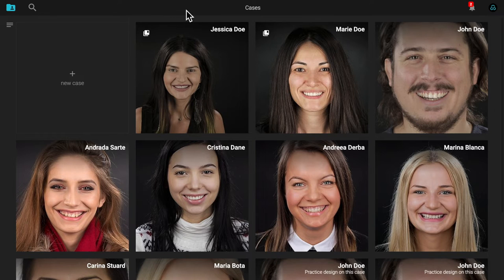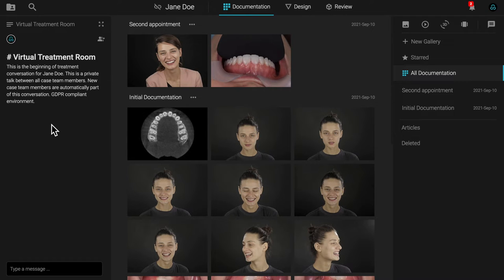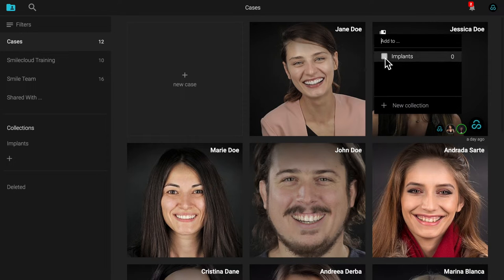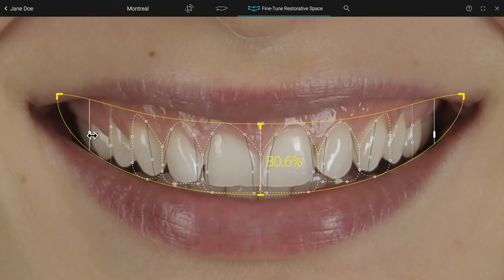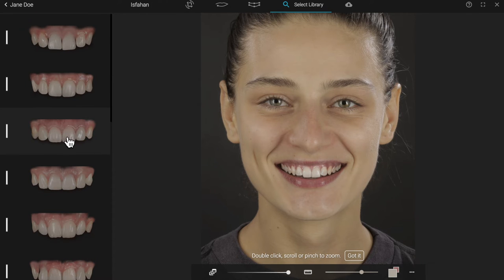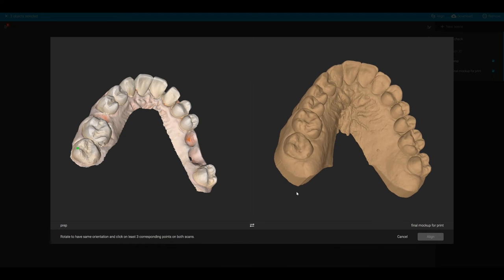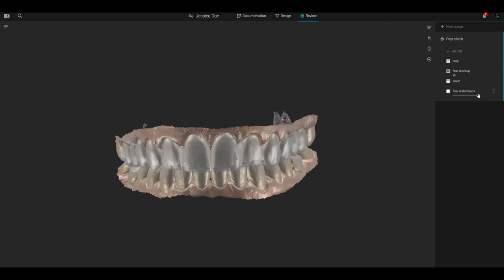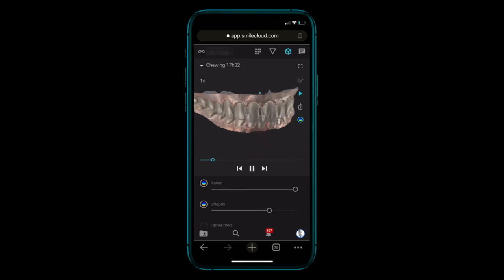Getting started with Smilecloud - Tutorial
00:00 Create your case library
01:30 Image editor
02:00 Organise with galleries
02:34 Customise case team
03:30 2D and 3D Annotations
05:02 Collections
05:23 Smart filters
05:39 Realistic Smile Design
08:45 Measure in 2D
10:00 Design selective teeth
10:38 Compare multiple designs
10:46 Download Biometric Libraries
11:13 3D Review - Align - Measure
16:50 Contact support

Cloud documentation library: Fast. Scalable. Hardware independent.
✔ Drag and drop anything. Supports all open format pictures, videos, X-rays, intraoral or face scans.
✔ Restore any file to its original state, at any time. Never lose quality and never run out of space.
✔ Sleep well at night. GDPR Compliant.
✔ Accessible by browser or mobile apps.

Case sharing is the new file sharing: expand your interdisciplinary potential
✔ 1 click to connect someone new to the whole case lifecycle and data.
✔ 1 click to turn a case into a data passport for your patient.
✔ Remote connection via dedicated virtual treatment rooms and smart notification systems.

Photo-realistic AI curated smile design
✔ Enable natural algorithms for unique and consistent results
✔ Achieve unmatched photorealistic virtual mock-ups in a few clicks.
✔ Use smile design as a search engine for unique smile compositions.
✔ Download unlimited 3D libraries or on-demand printable designs.

3D Review, align and annotations: create team perspective
✔ Powerful, lightweight allows you to stack data and review your projects
✔ Accelerate feedback with annotations
✔ Cross-section and measure at your fingertips